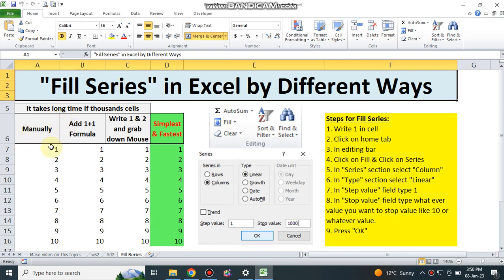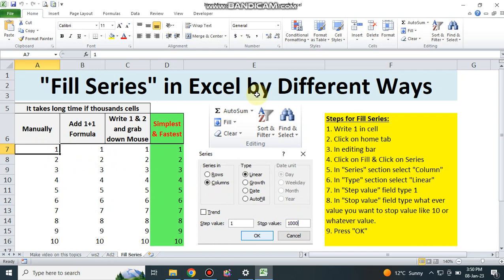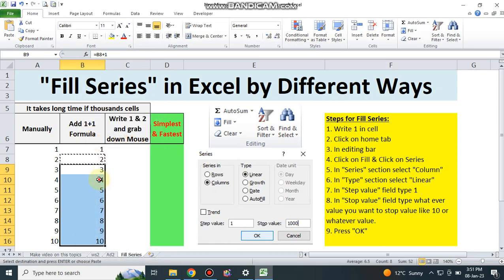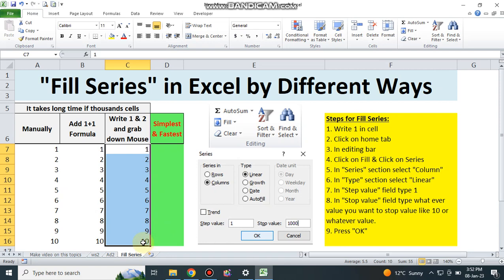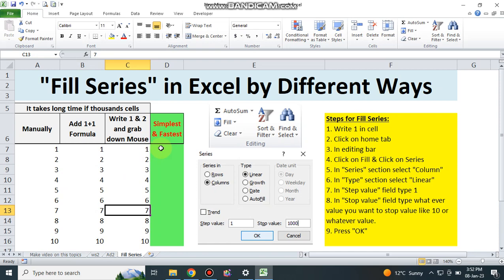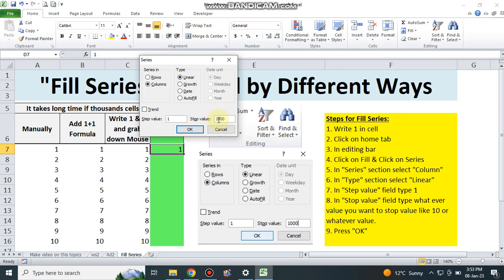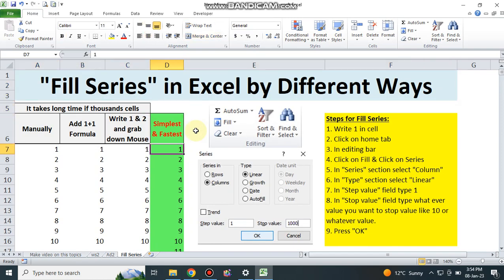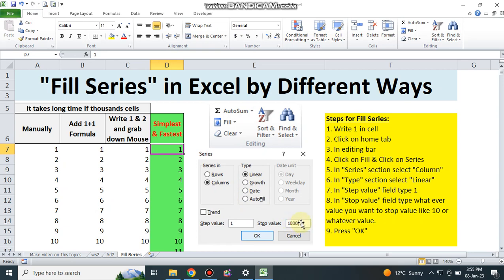Fill Serial Numbers in Excel - 4 Different Ways (Fill Series)